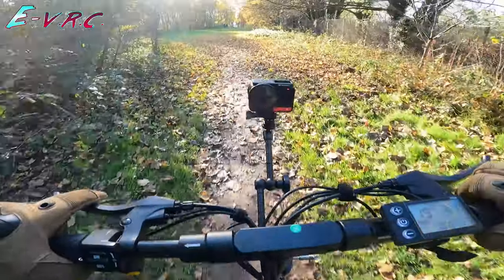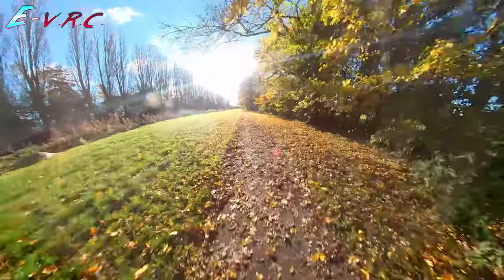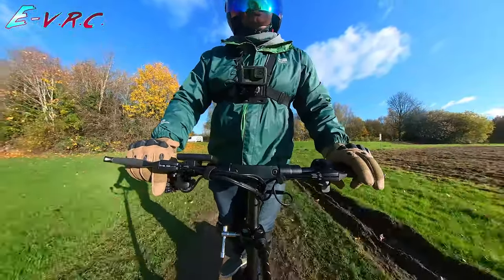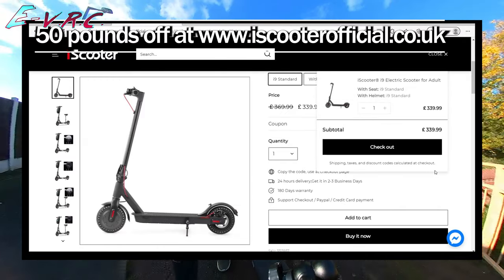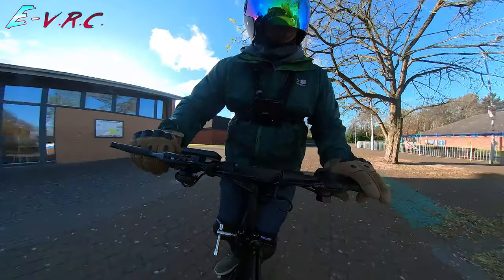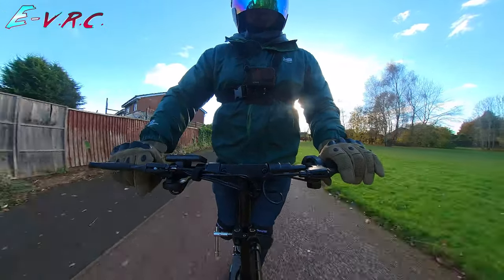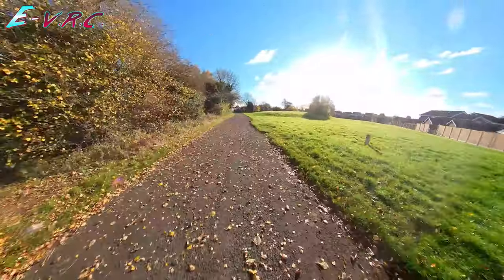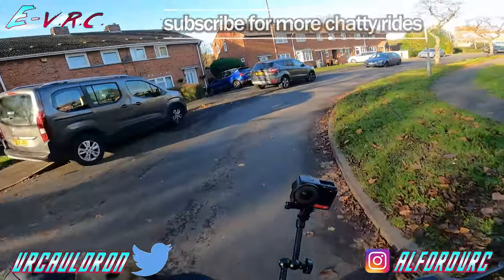iScooter iX4 - Testing this Cool & Cheap Off Road Electric Scooter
I took the iScooter iX4 e-scooter out on a cold Sunday morning to see how it performed on roads, paths and a bit of off road.

The final price of iX4 Off-Road Scooter is 469.99 GBP( after using code in the checkout page ) iScooter US Store

E-VRC is the sister channel to the VR and Tech channel VRC (VRCauldron). Here I'll be chatting away on the brilliant ADO A20F ebike and any other rides I can get my hands on.

Come and join the ride!

Camera:
Insta360 One R Twin Edition:

Mic Adapter:

Full Face Helmet:
Lazer Phoenix+

RockBros Saddle Bag:
(USA from different seller)

RockBros Crossbar Bag:

Holy Stone HS110g cheap GPS Drone